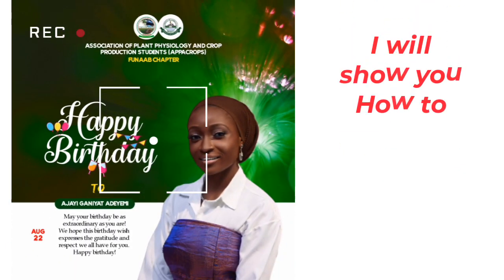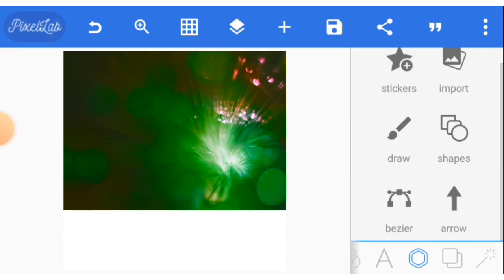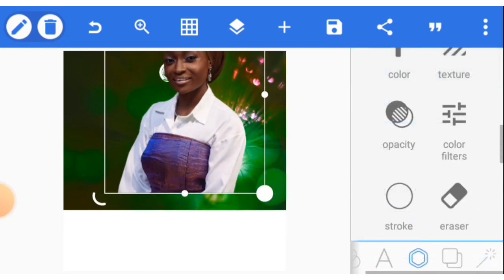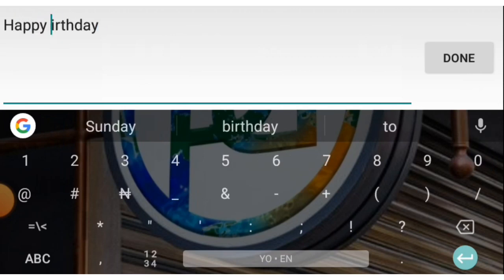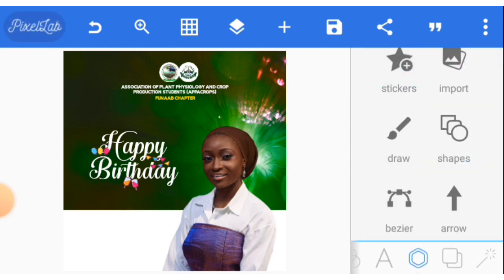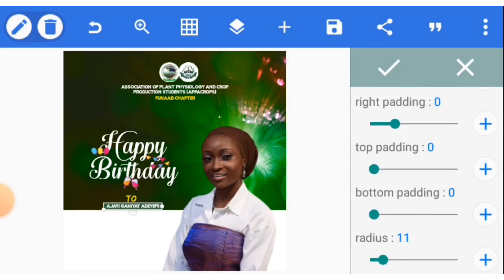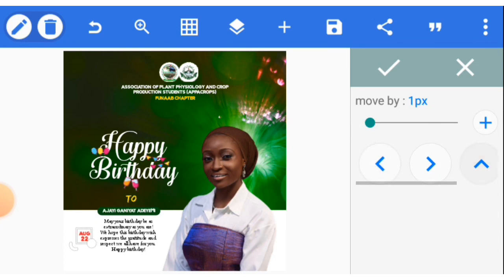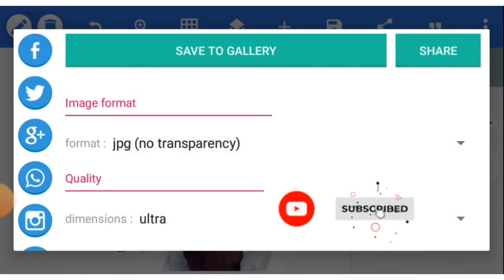How to Design a Birthday Flyer Using Pixellab: A step by step guide for beginners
Want to design a birthday flyer that's sure to impress? In this video, I'll show you how to use Pixellab to create a custom birthday flyer that's perfect for your celebration. With just a few easy steps, you'll have a gorgeous flyer that's ready to print and send out to your friends and family. Plus, you can add your own personal touch with custom colors, fonts, and images. Let's get started! HAPPY VIEWING!

OPED GRAPHICS IS DEVOTED TO:
1. Help you make better designs with your mobile phone.
2. Teaching you how to make money with this skill.
3. And some other side hustles that you can do to earn money 💰